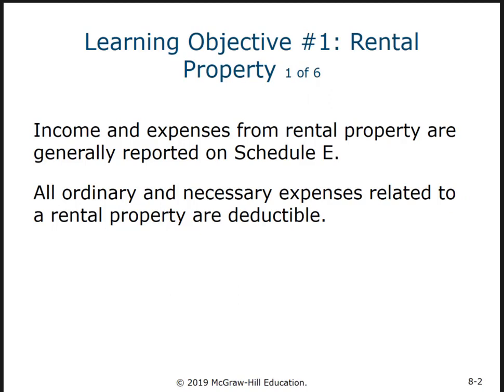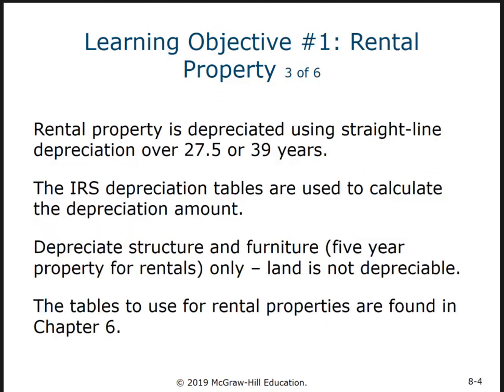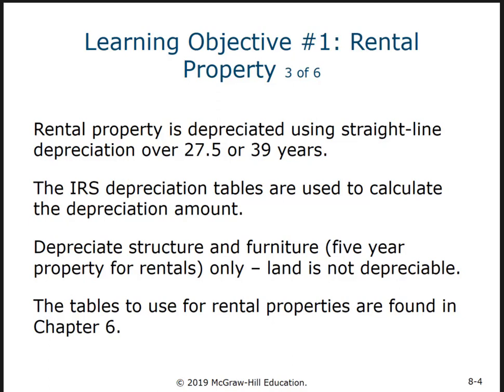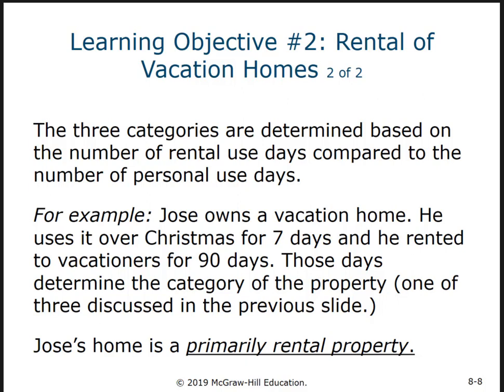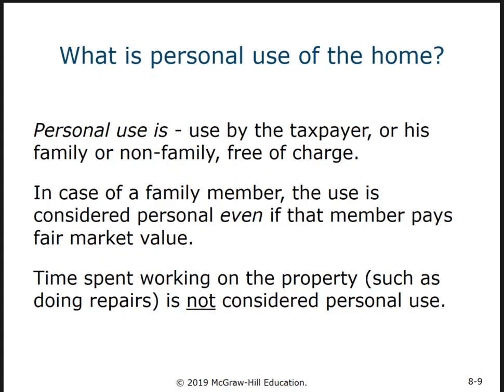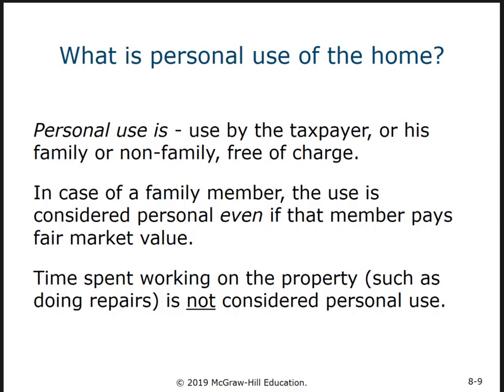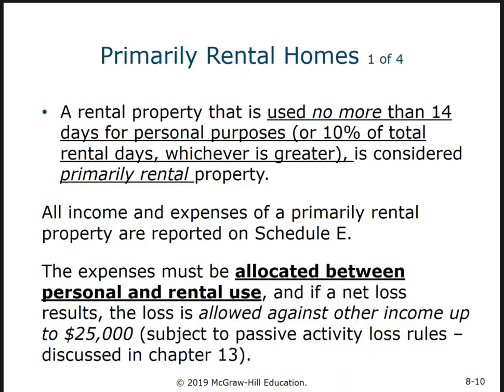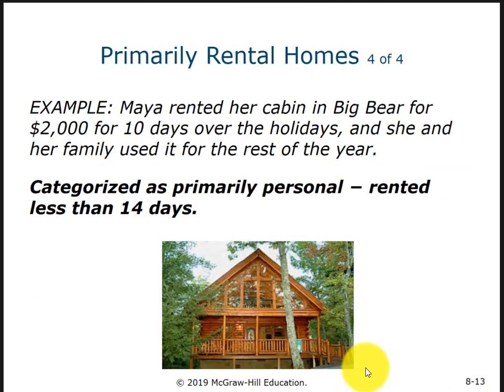Chapter 8 part 1